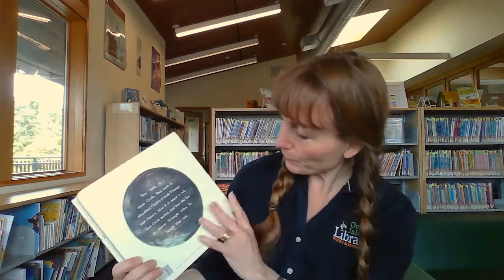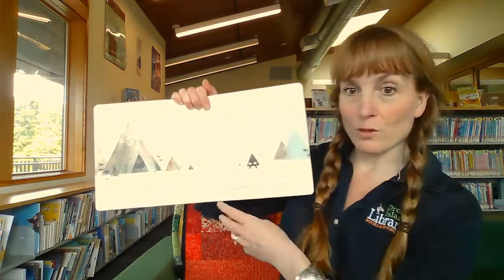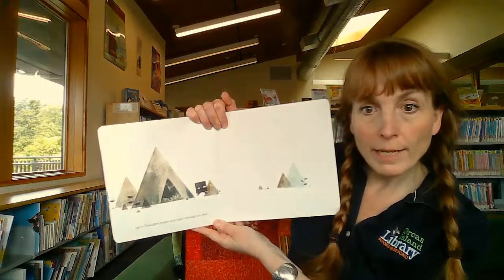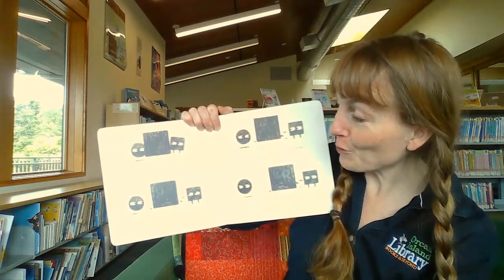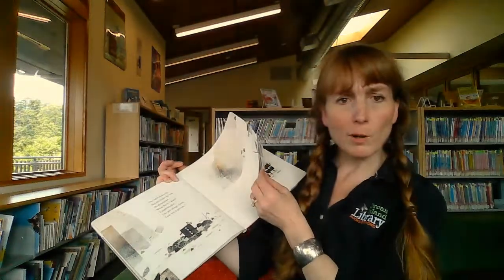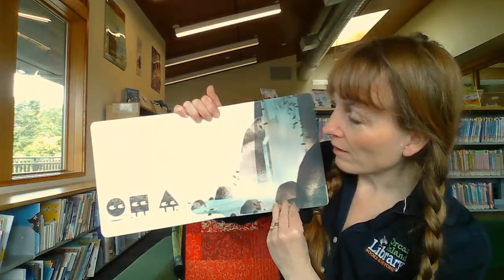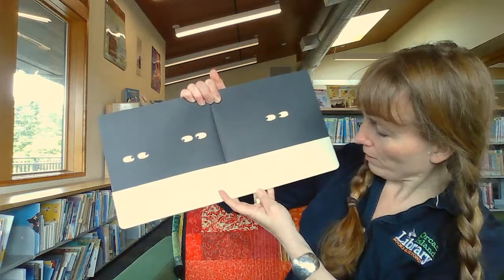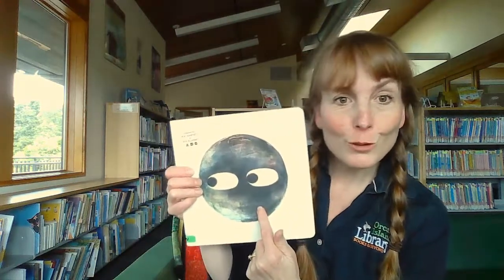Storytime Shapes!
Ms. Jenny at Orcas Island Public Library reads stories about shapes including: Triangle, Circle, and Square all by Mac Barnett and Jon Klassen. Thanks to Mac, Jon, and the publisher (Candlewick Press) for allowing us to read these books in quarantine. Now which shape should we start with. ?